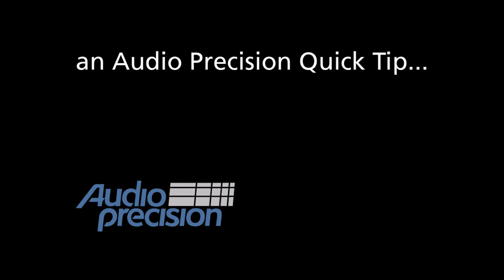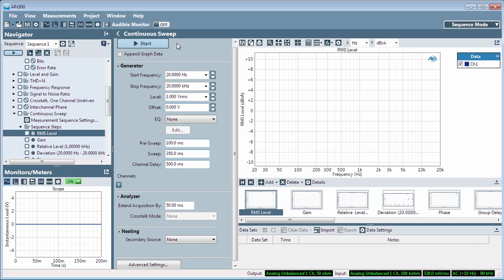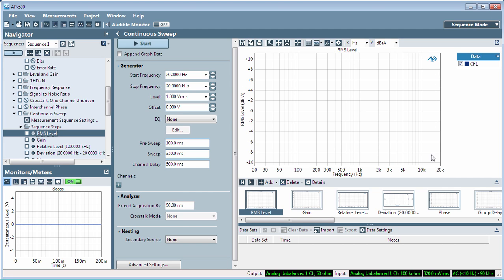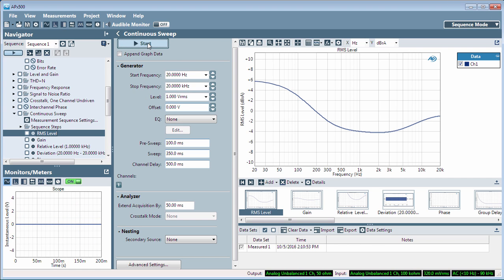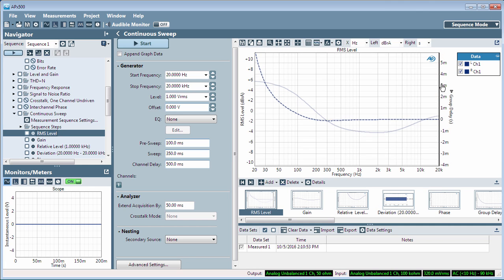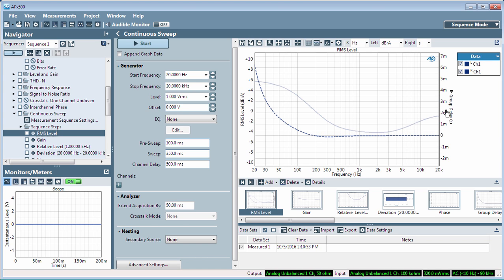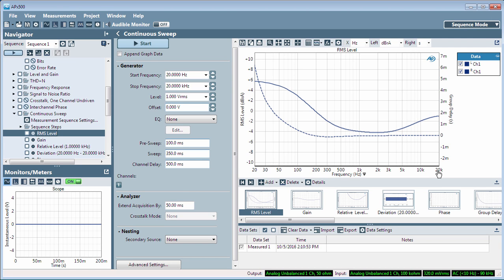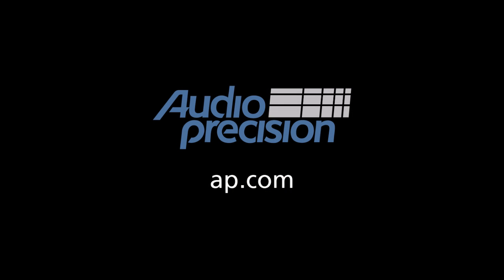QT129 - Creating a Dual Axis Graph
Quick Tip 129 - describes how to create a dual-axis graph within APx500 measurement software.